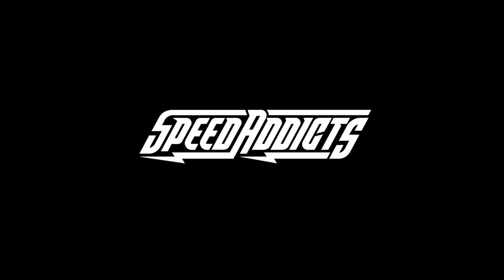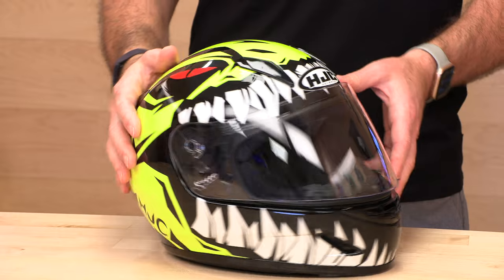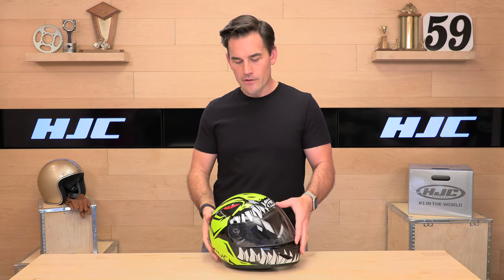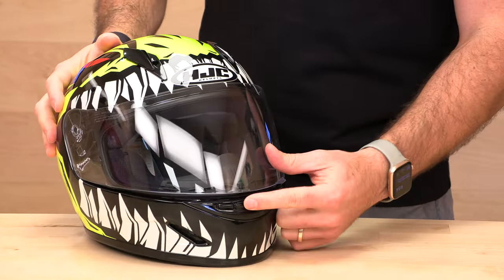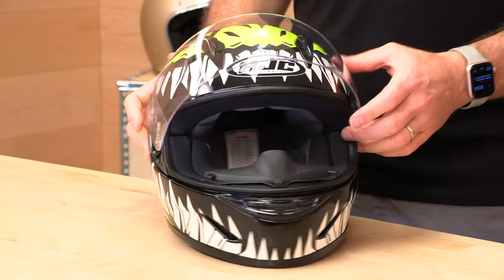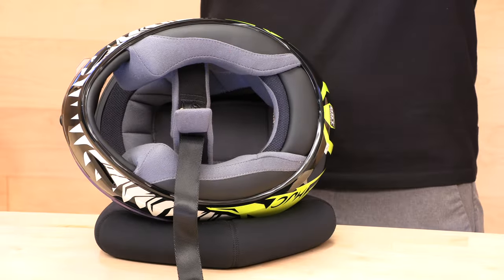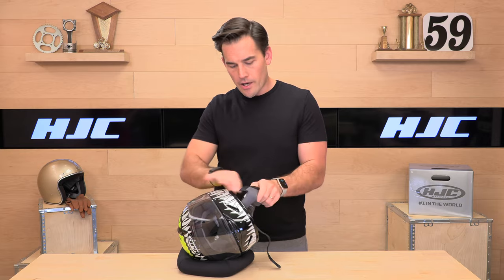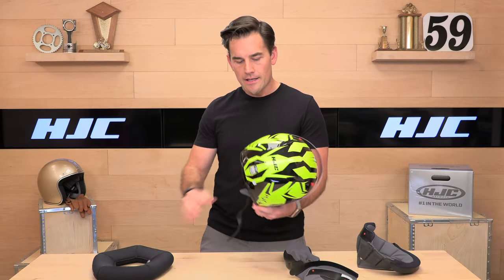HJC CL-Y Youth Helmet Review at SpeedAddicts.com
HJC CLY HELMET - AVAILABLE NOW AT SPEED ADDICTS

DOT-218 with 3 Year Warranty, Youth Helmet
Youth size Advanced Polycarbonate Composite Shell, 2.6 lbs
Optically Superior Anti Scratch and UV Face Shield (HJ-05)
Light weight dual density EPS
Multiple intakes and exhausts to pull out of the helmet
Removable and washable, brushed Nylex interior lining